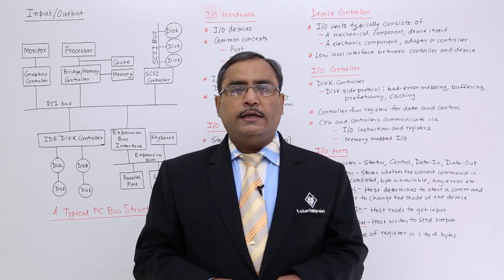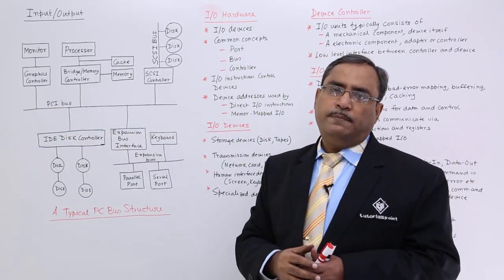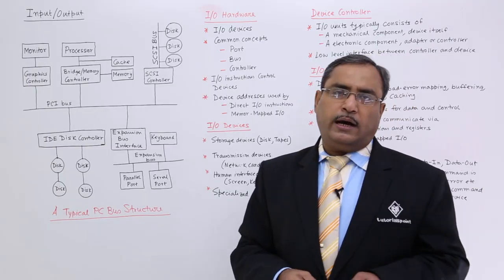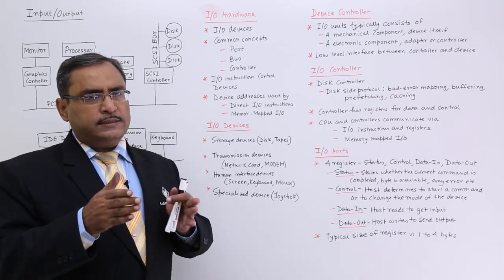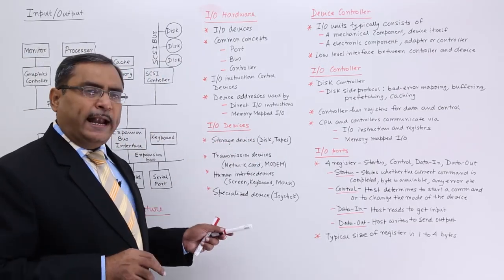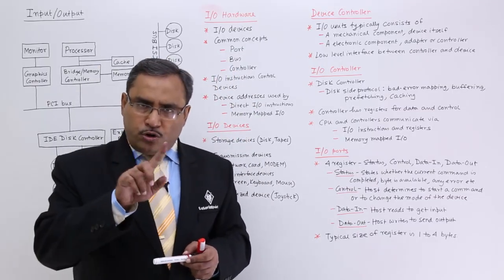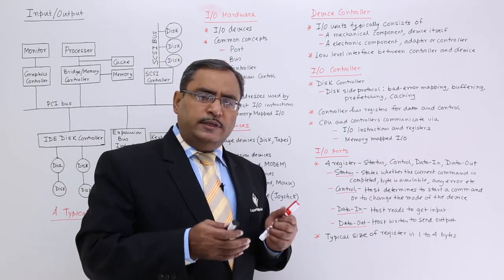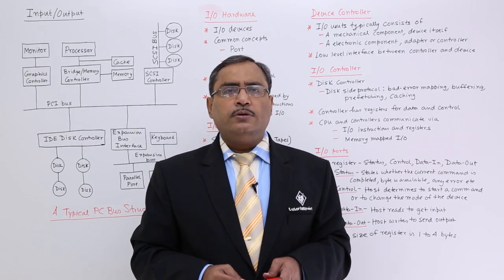Input Output Management